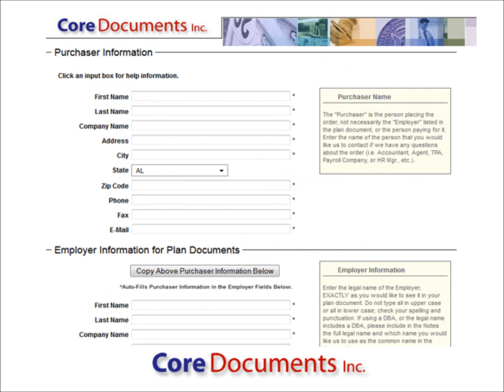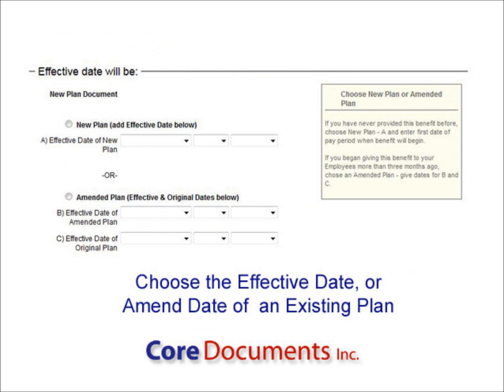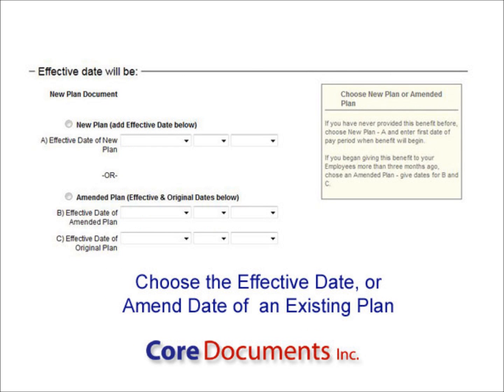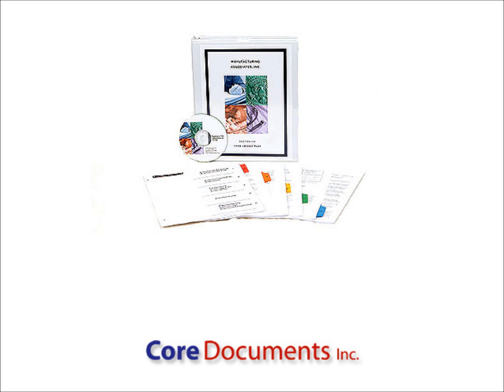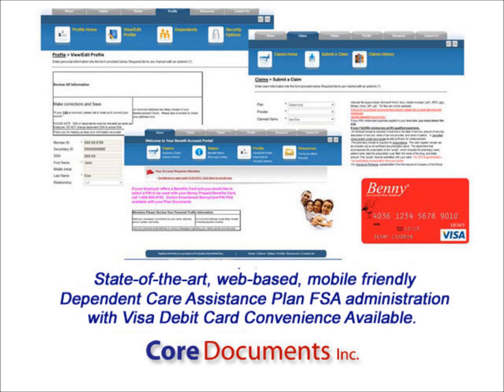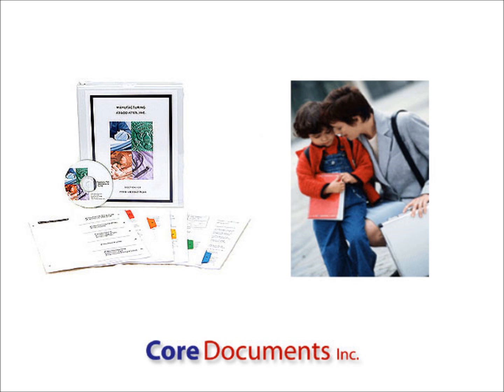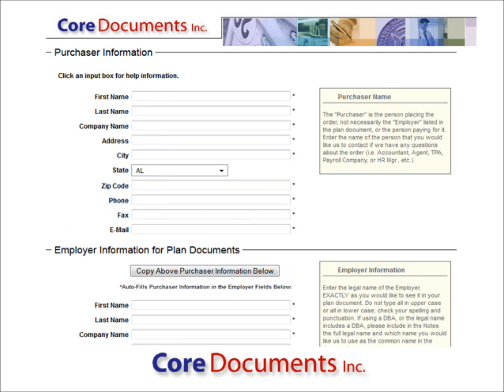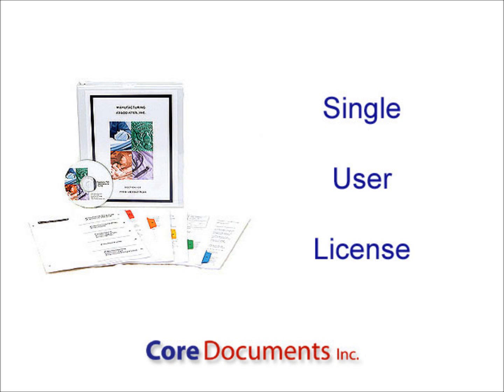Dependent Care FSA Plan Document & Administration Explained by Core Documents, Inc.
By Core Documents, the leading provider of affordable Section 125, FSA, and HRA Plan Documents in America.

Section 129 of the Code allows employers to establish a Plan so their employees can establish special tax free savings accounts called a Dependent Care Assistance Plan, or DCAP FSA. A DCAP is a special Flexible Spending Account (FSA) that enables an employee to make special pretax or tax free elections from their paycheck to pay for child and adult daycare expenses. The daycare expenses must be necessary to enable one or both parents or guardian to work, look for employment, or go to school.

Employers thinking about adding a DCAP FSA benefit can do so simply by establishing a written plan document, a requirement of the IRS, and distribute a benefit summary plan description to every employee, a requirement of the Department of Labor. Core Documents can provide you with everything you need to establish a Section 129 DCAP FSA including the: Plan Document, Summary Plan Description, Election/Claim Forms and a complete Do-It-Yourself Administration Guide. The basic PDF plan document package delivered via email is only $129, the deluxe printed plan document package in 3-ring binder plus the PDF email version is $179.00. The two red arrows in the left side-bar indicate links to an Online Order form and a Fax Order Form.

See a recent Blog Post titled: Why Every Employer Should Have a Section 129 Dependent Care Assistance Plan (DCAP) Flexible Spending Account (FSA)

Core Documents, Inc. has been providing free consulting, affordable plan documents, and plan updates as needed for Section 125 Cafeteria Plans and Health Reimbursement Arrangements since 1997. See more information about these fringe benefit plans at Core Documents’ or call toll free 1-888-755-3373.